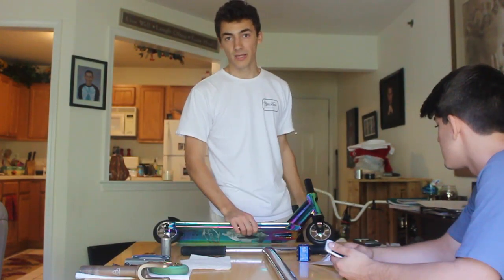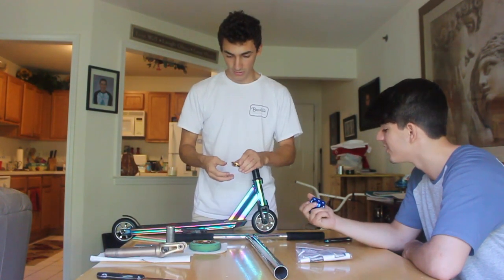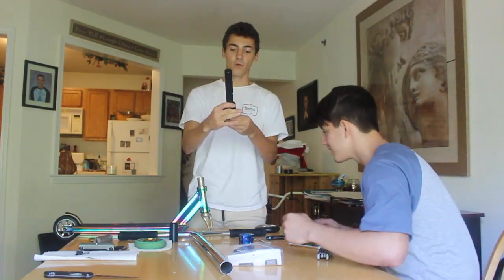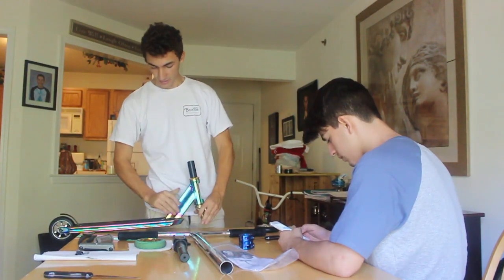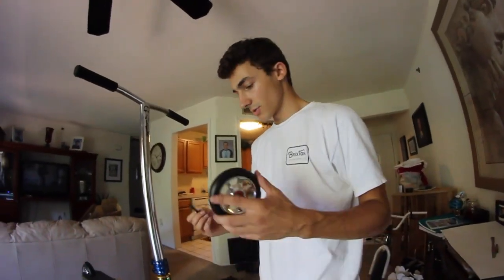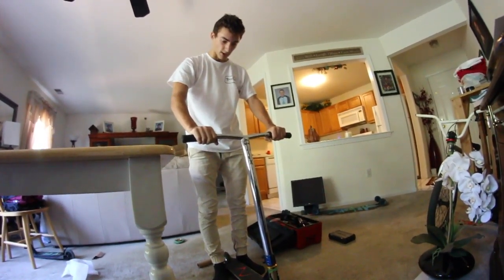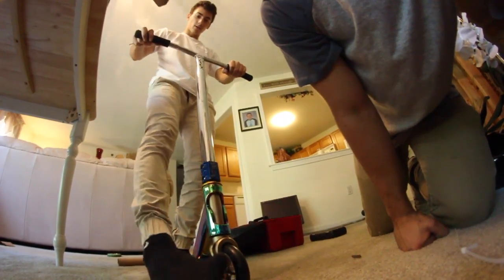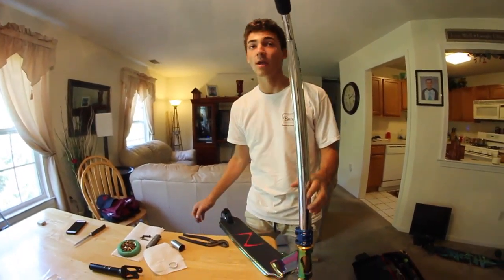CUSTOM SCOOTER BUILD!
Mike Manfre
-Take a screenshot of my page.
-Post it on your Instagram.
-Hashtag MikeyManfs and tag me (@MikeyManfs) in the photo.
Hey Guys! Mikey Manfs here! A little about myself, I make awesome 24 Hour Challenge and Overnight Challenge videos! As well as hilarious and funny Walmart videos! You want to see the funniest pranks on youtube? Really interesting and funny vlogs as well!